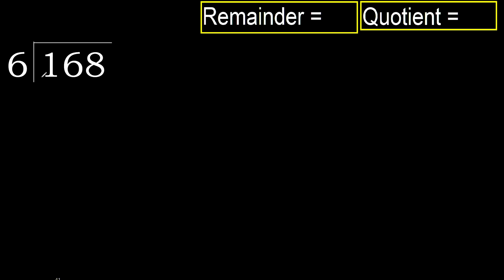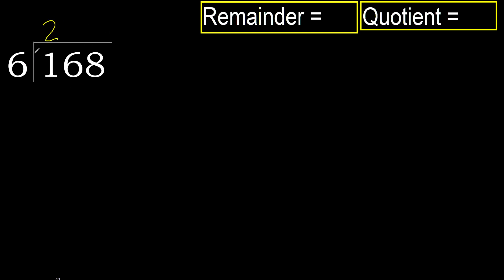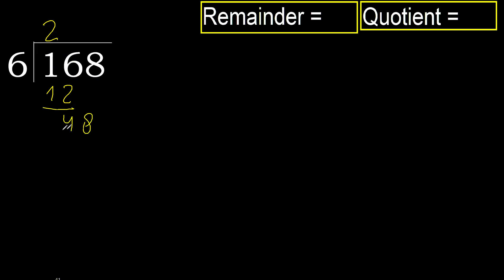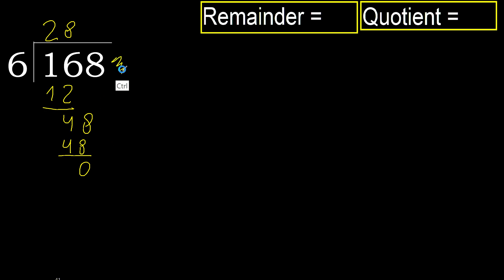Divide 168 by 6 , remainder . Division with 1 Digit Divisors . How to do